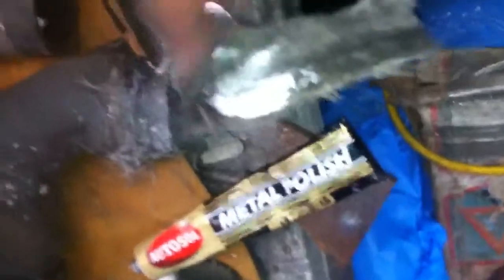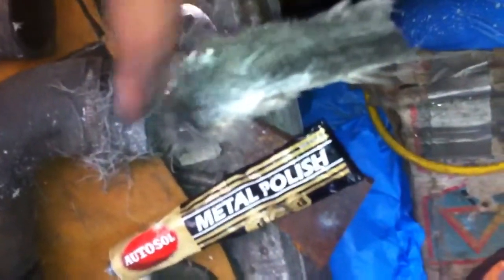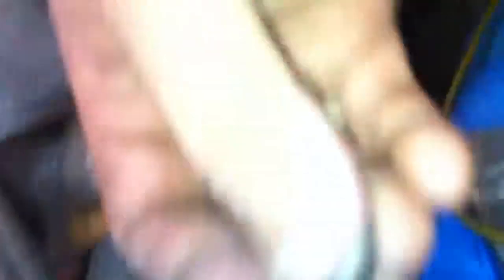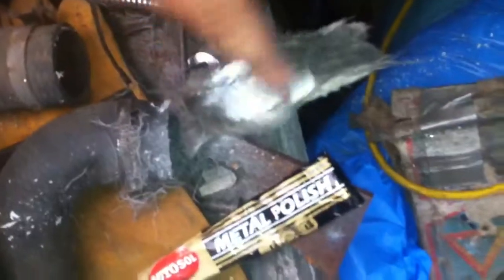1989 Honda cr250 resto project : polishing bolts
Here's how I get the stock Honda bolts to look like chrome I'll do this to every bolt that is visible on the bike.